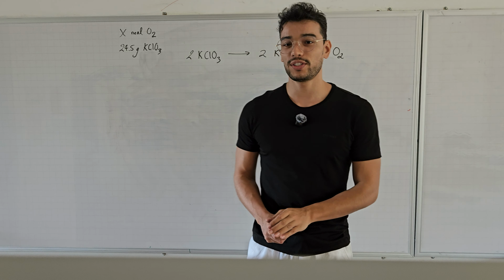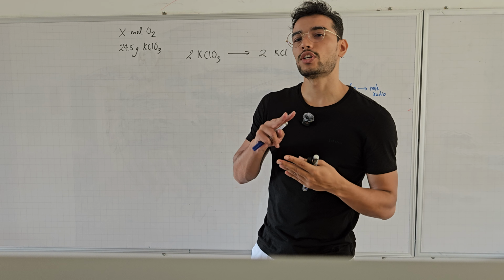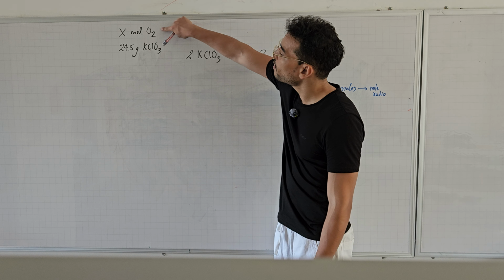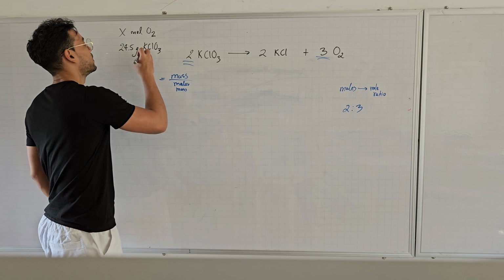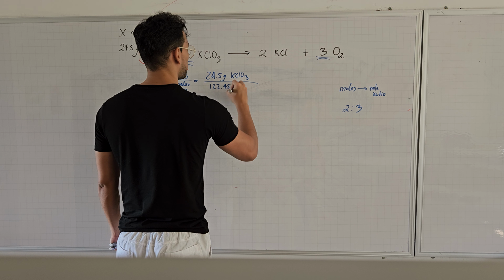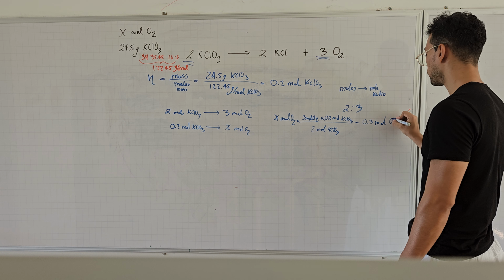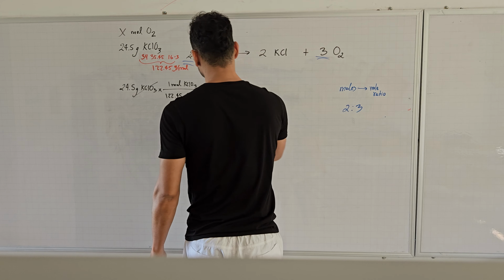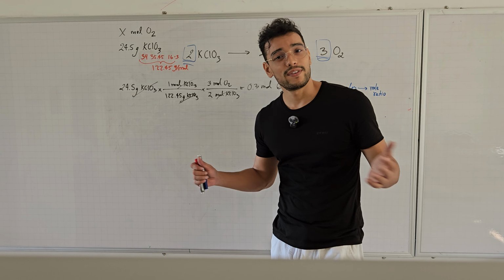Stoichiometry with mole ratio 2:3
In this video we will solve a mole ratio stoichiometry problem.